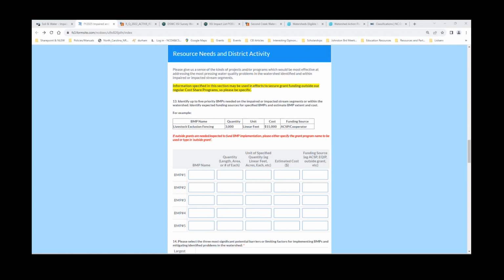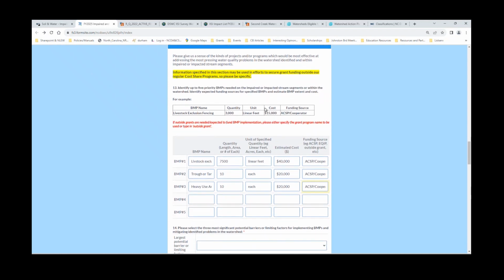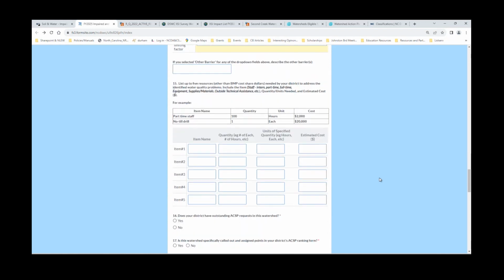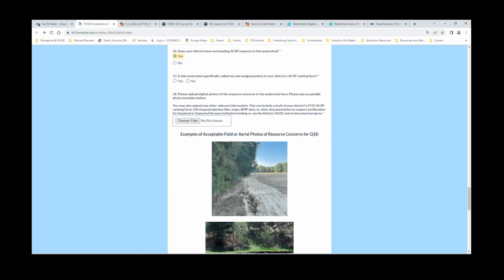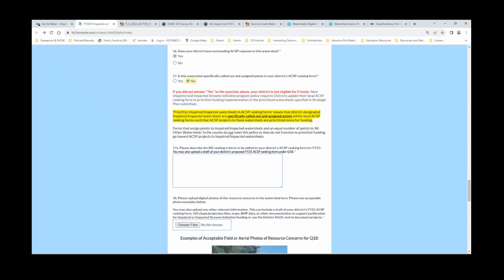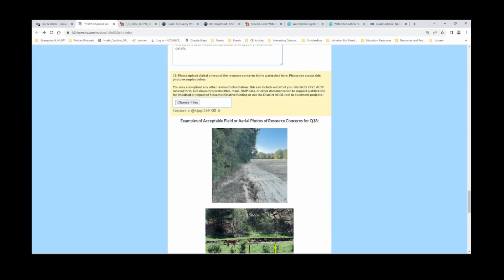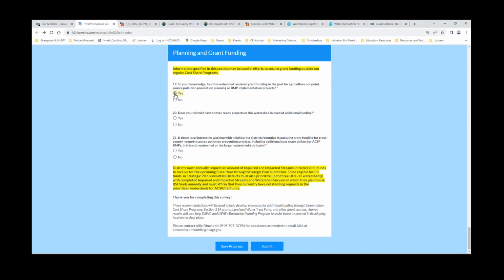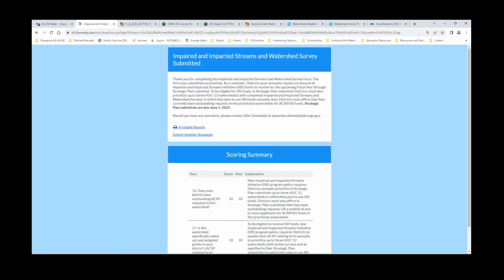FY25 IISI Tutorial Video #2